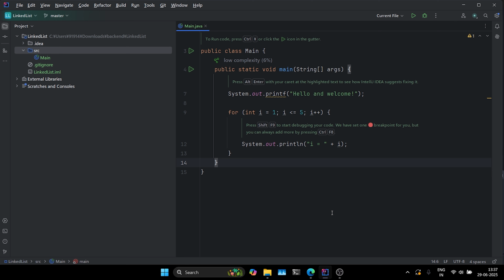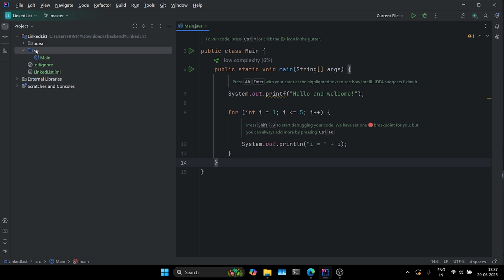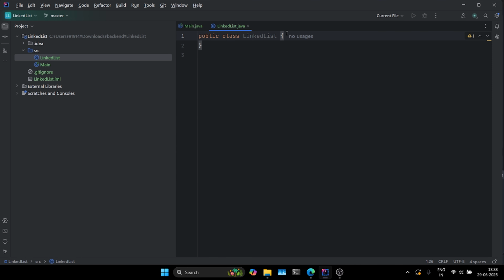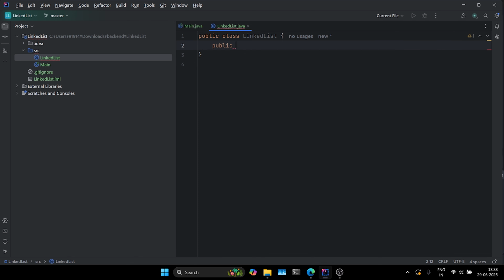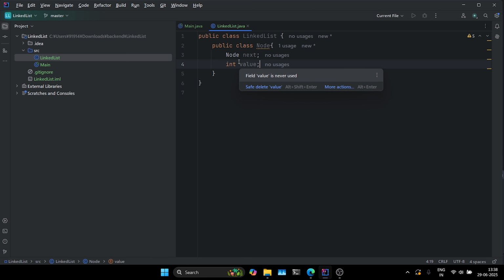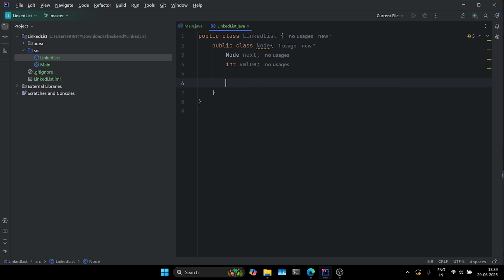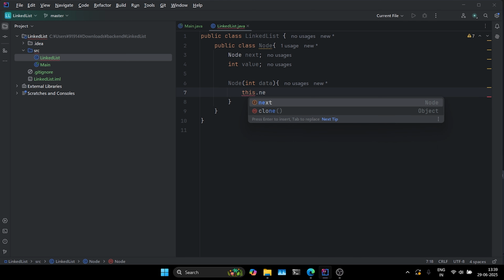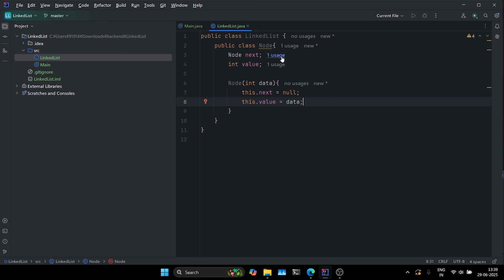Linked List Implementation in Java | Complete Tutorial Series for Beginners | Part 1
Welcome to Programming with Me! In this video (Part 1 of our Linked List Tutorial Series), we’ll walk you through the complete implementation of a Singly Linked List in Java. If you're a beginner in data structures or preparing for coding interviews, this series is perfect for you.

How Linked Lists differ from Arrays

Creating Nodes in Java

Implementing a Singly Linked List from scratch

Adding, printing, and understanding Linked List basics